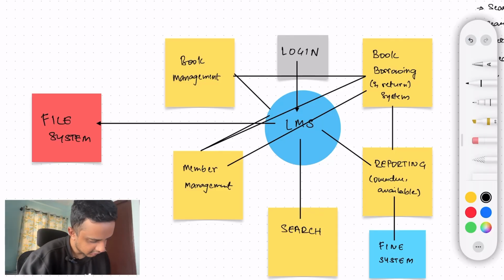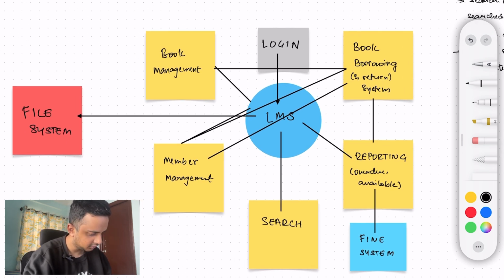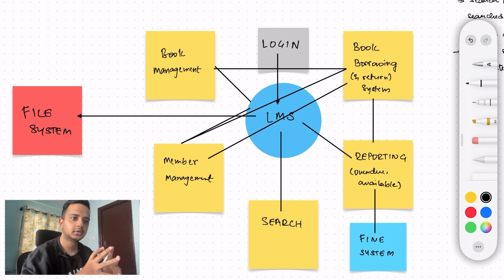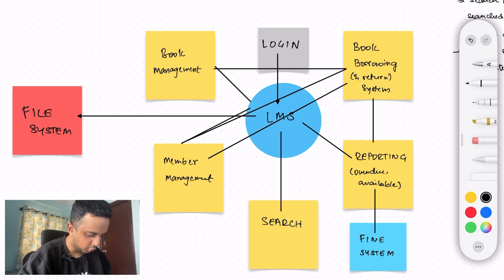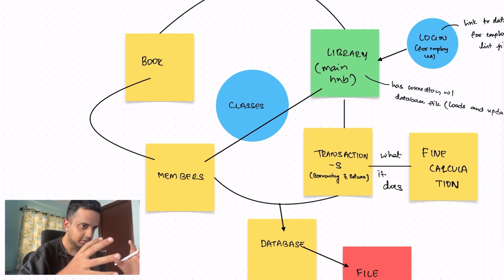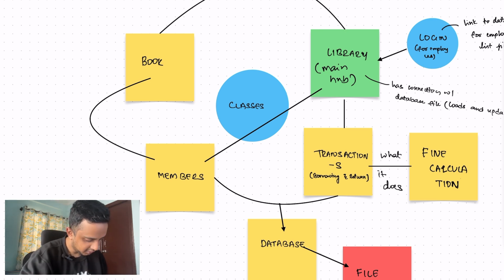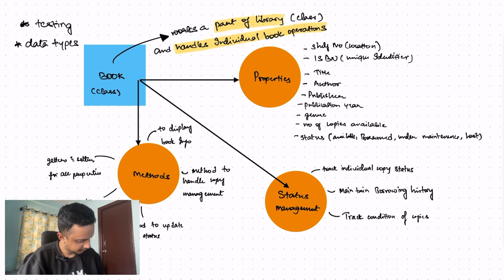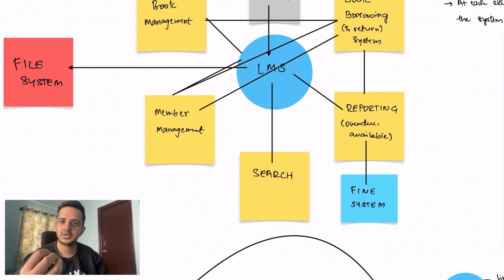Library System: From Sketch to Code | Devlog 5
Hey everyone! Welcome back to Devlog 5! 🎉 In this video, I’m diving into my 4th project: building a **Library Management System** in **Java** using **BlueJ**. 📚 This time, I’m taking a different approach by focusing on planning and sketching the program before jumping into the code. It’s a step toward writing cleaner and more efficient code while improving my project workflow. Watch as I navigate the early stages of development and prepare for what’s next!

**Chapters:**
0:00 - 01:17 - Intro
01:18 -01:42 - Programming (planning)
01:43 - 06:54 - Explaining the project (understanding)
06:55 - 07:44 - Outro